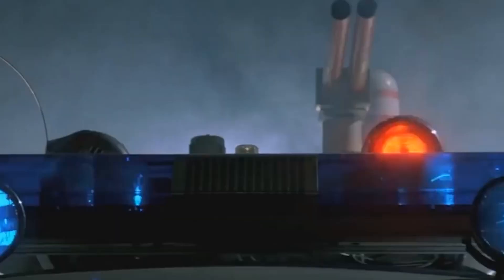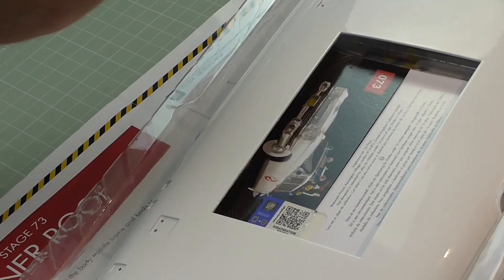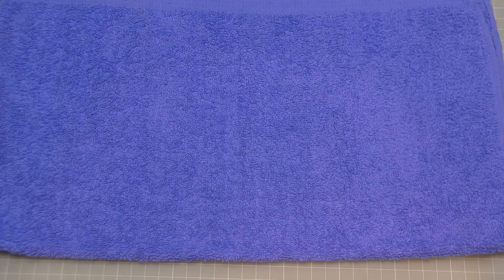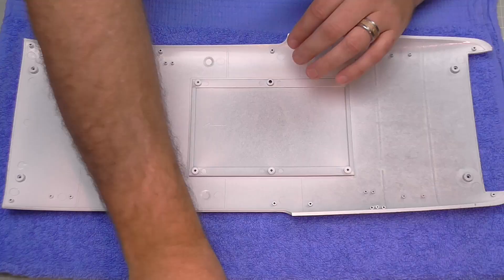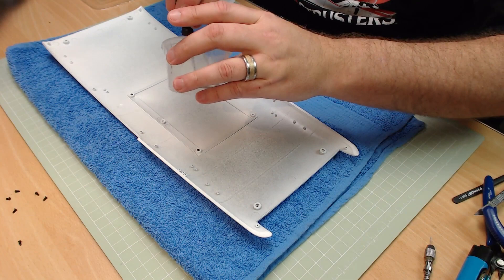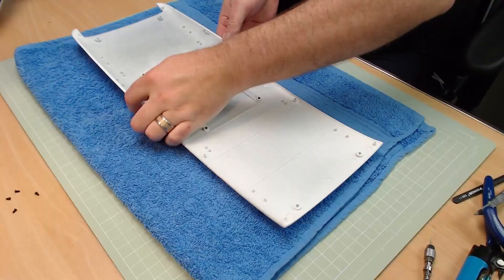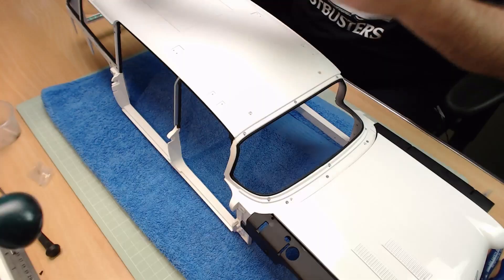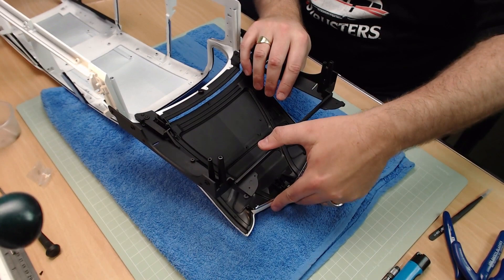Build the Ghostbusters Ecto-1 - Part 73 and 74 - Inner Roof, Front Left Fender Plating & Wire Cover